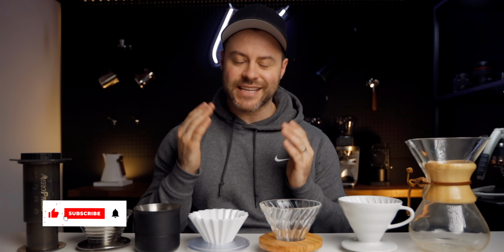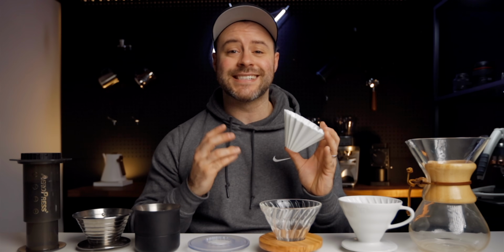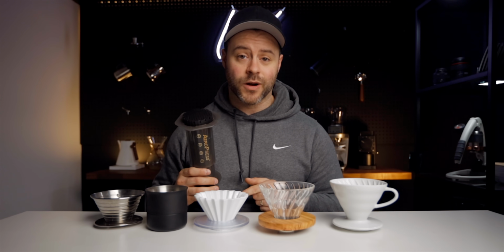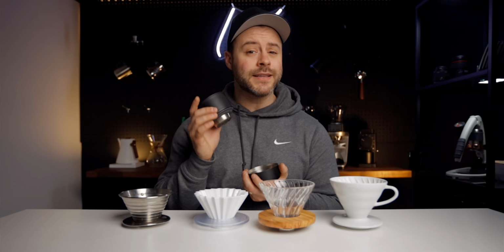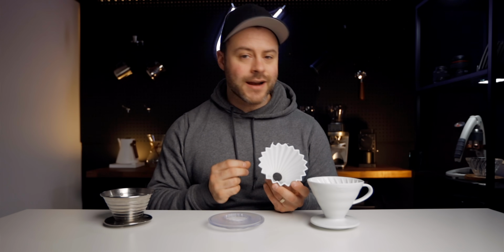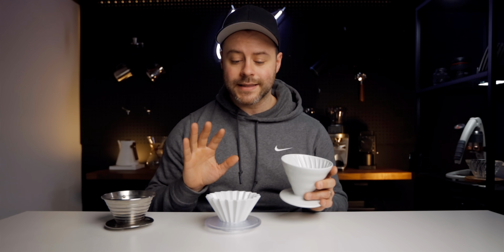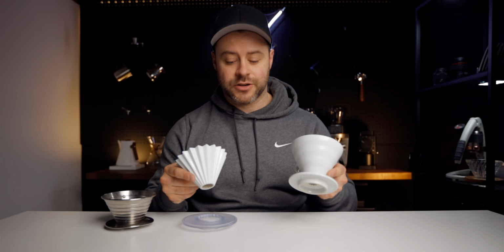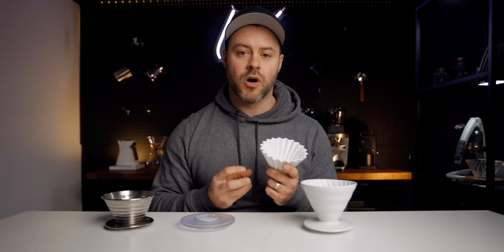What is the Best Pour Over For Beginners? V60 vs Origami vs Kalita Wave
Which Pour Over Coffee brewer should be the first one that you purchase?
Kalita Wave

Fellow Stagg X

Kalita Filters

Fellow Stagg EKG Kettle

Third Wave Water

Kyle Rowsell
Brew At Home Blog